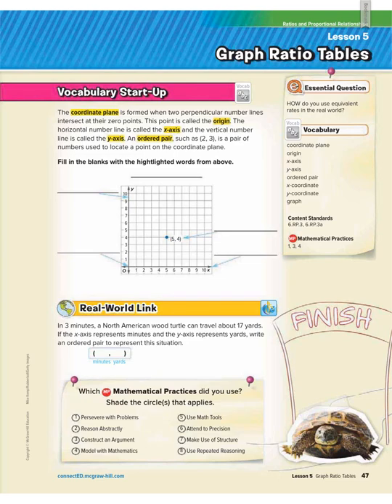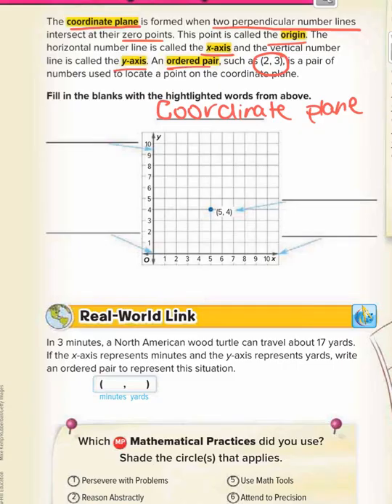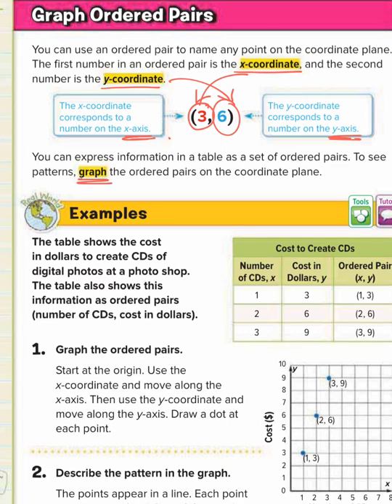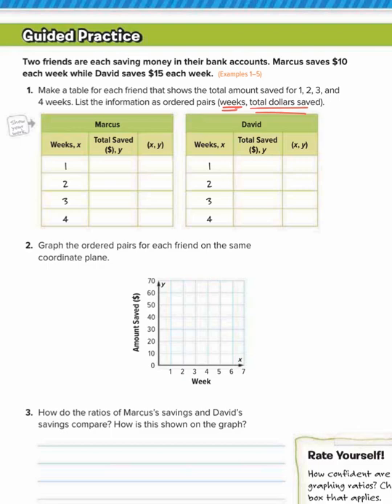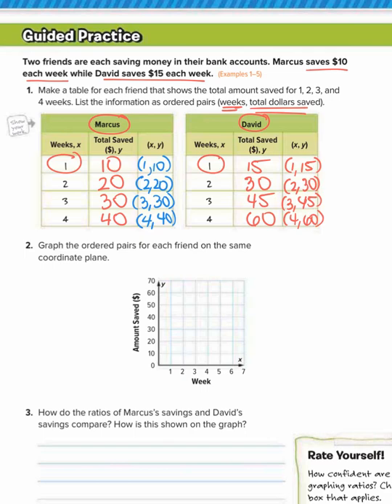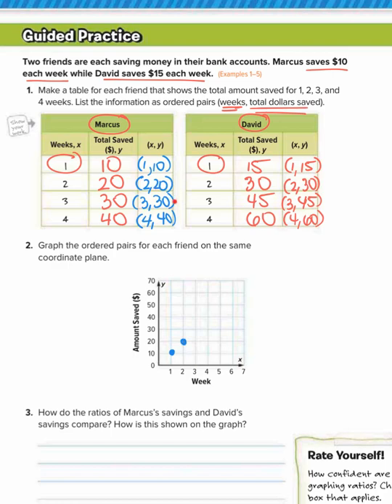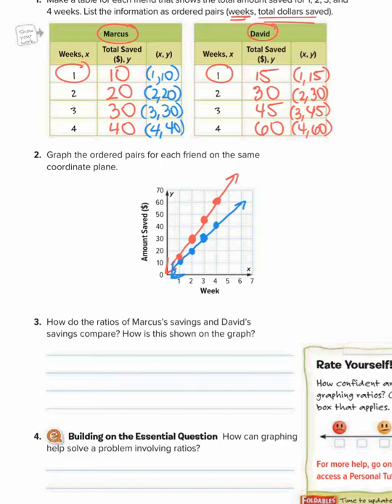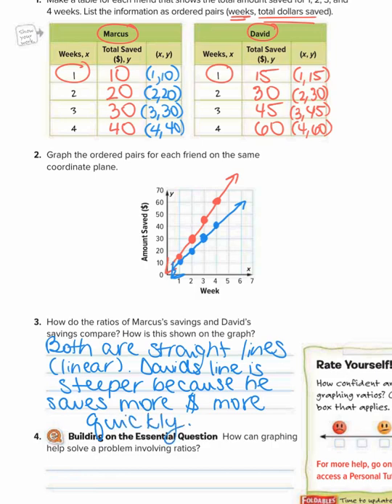1.5 (Graphing Ratio Tables)